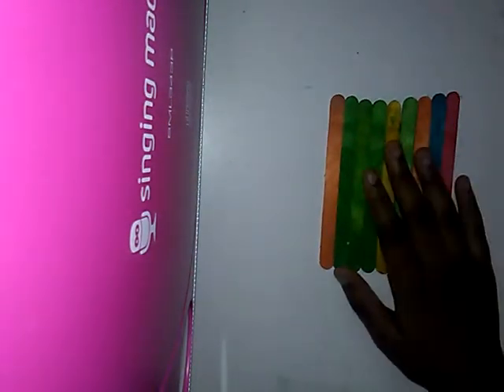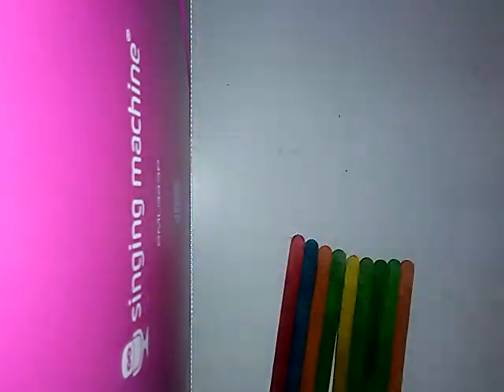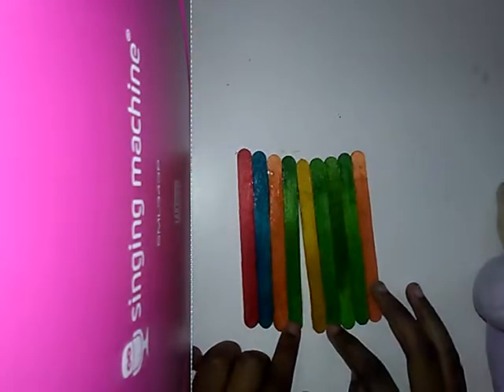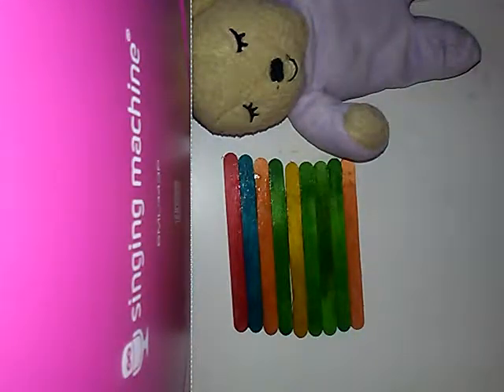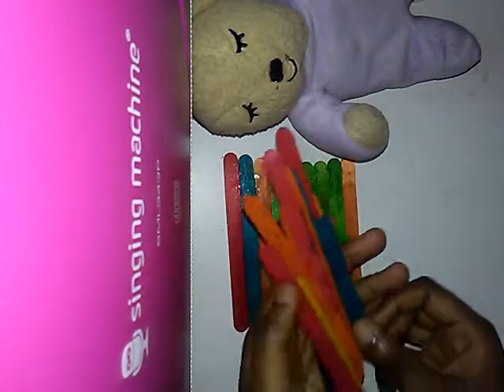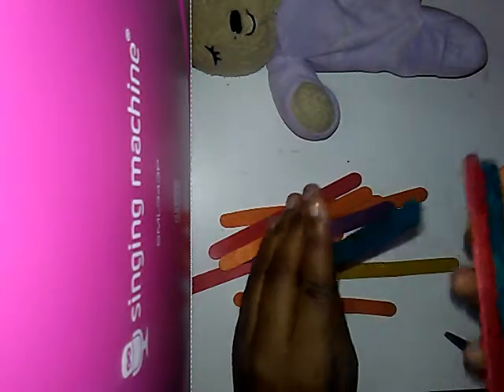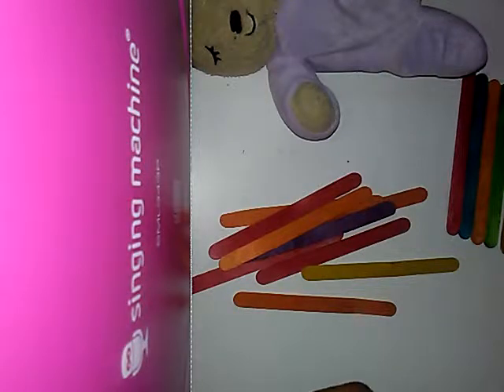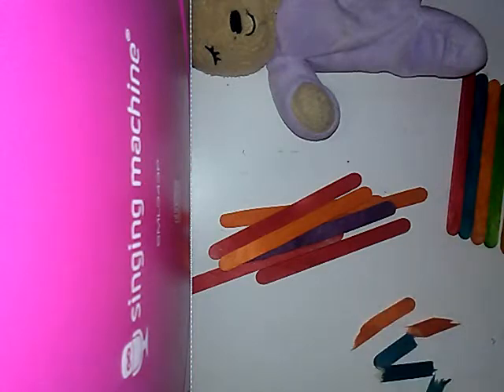D.i.y teddy bear flip couch bed(must watch) face reveal?!